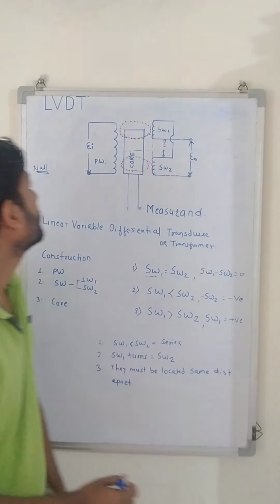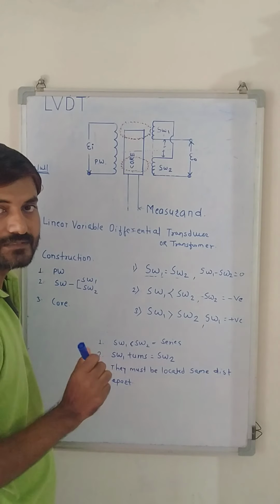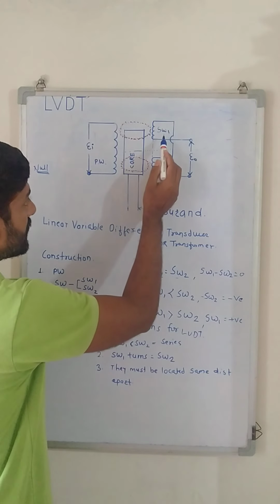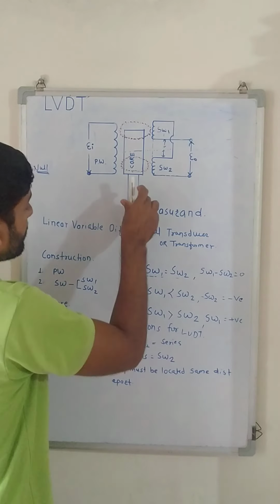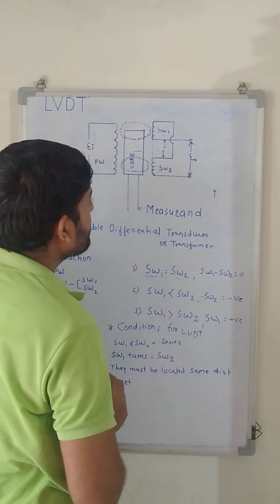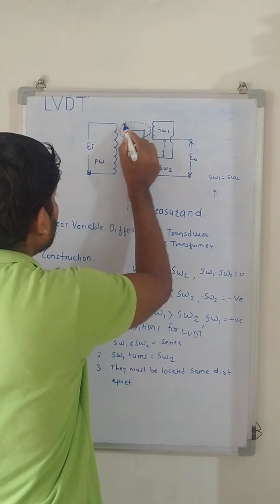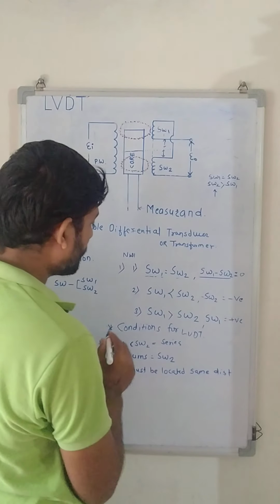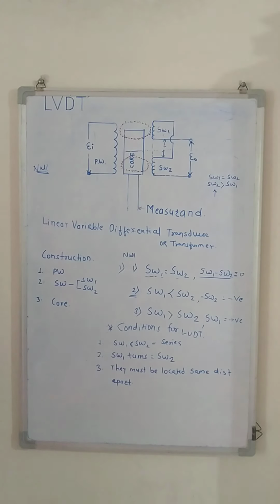LVDT Comparator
LVDT stands for Linear Variable Differential Transfarmer or Transducer.